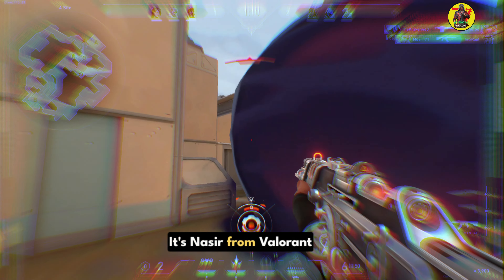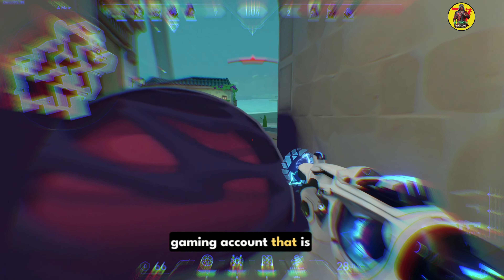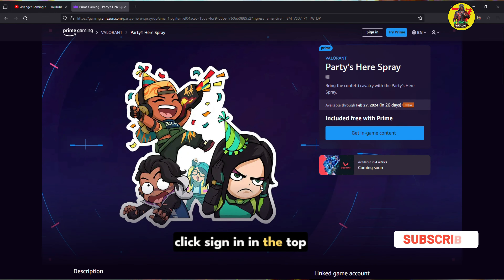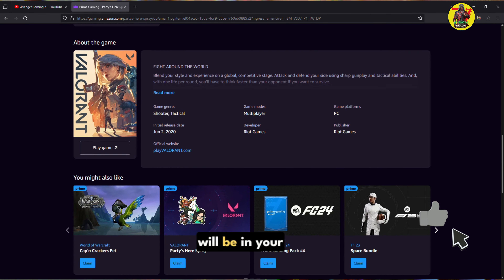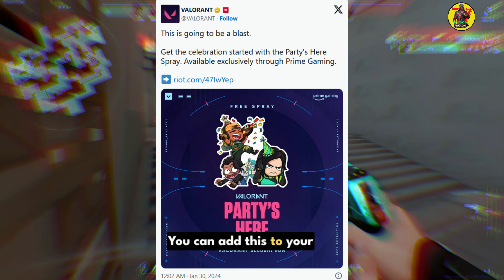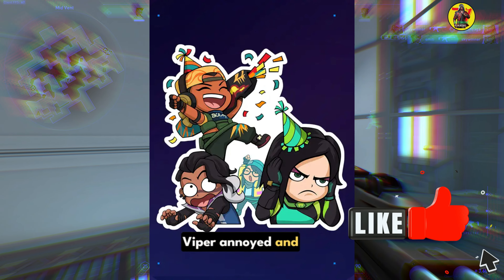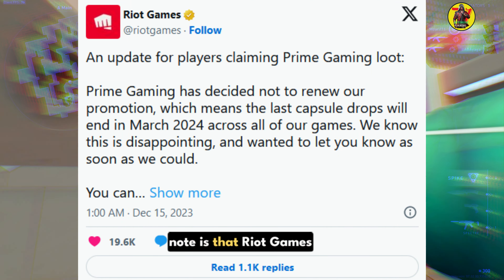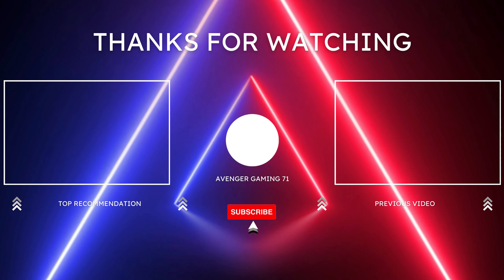VALORANT Prime Gaming Rewards | Party’s Here Spray | Valorant Updates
Video Credits:
Voice: Using Ai
Video Made by "Nasir"

➤ 𝐊𝐞𝐞𝐩 𝐒𝐮𝐩𝐩𝐨𝐫𝐭𝐢𝐧𝐠🙌
➤ 𝐊𝐞𝐞𝐩 𝐋𝐨𝐯𝐢𝐧𝐠❤
➤ 𝐊𝐞𝐞𝐩 𝐒𝐡𝐚𝐫𝐢𝐧𝐠 ⤴

valorant,valorant xp,valorant xp fast,valorant xp farm,valorant tips,how to gain xp fast in valorant,xp